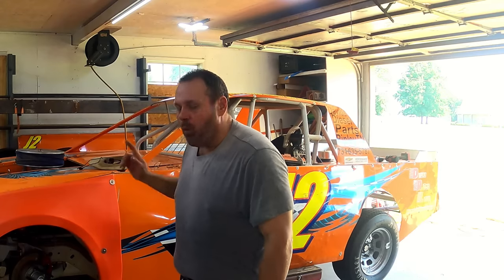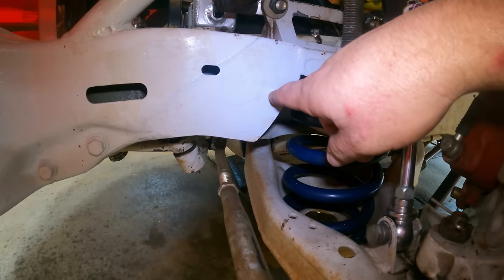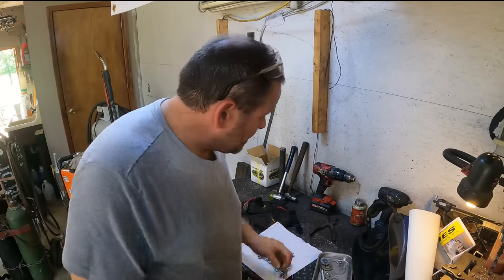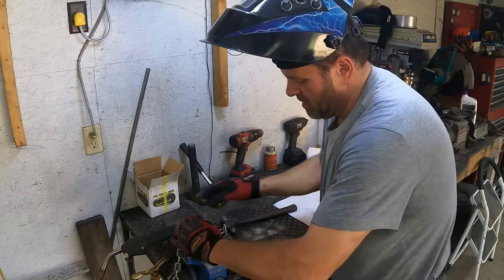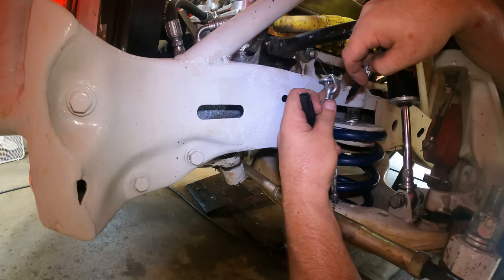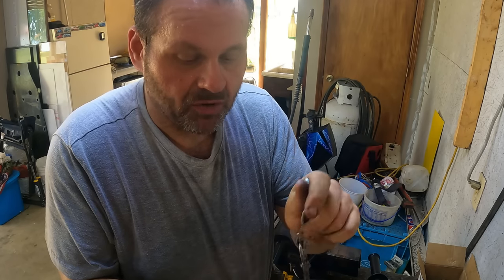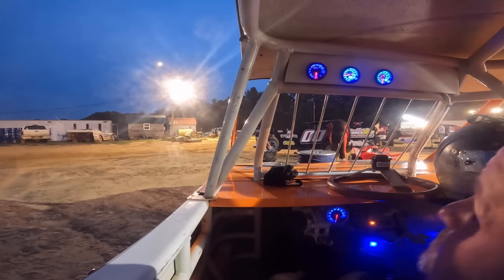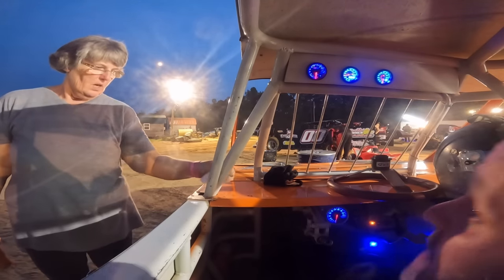Running a LF Chain, How to Make, Install, and Understand how the chain works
Lets build a left front chain and install it on our Street Stock. In this episode I am showing how I build the chain, install it, and what the setting actually does for the race car. And before its over I headed over to Camden Speedway to race but unfortunately we were rained out after the hot laps.

Dirt Race Life is all about grass roots Dirt Track Racing both the technical how to and the at track action with us focusing on Street Stock Racing like CRUSA SS, Factory Stock, Pure Street, Stock, Etc.